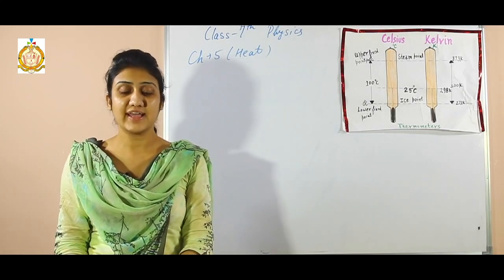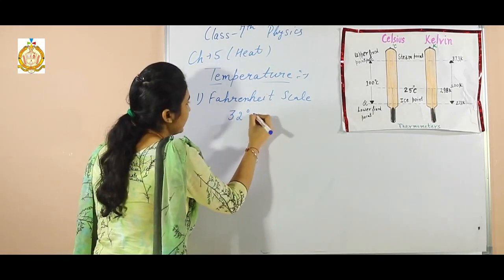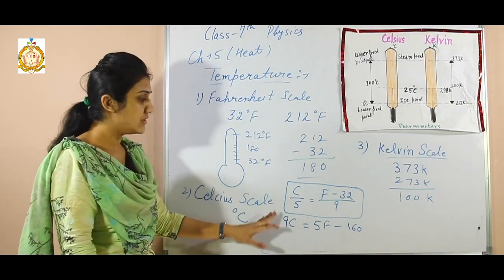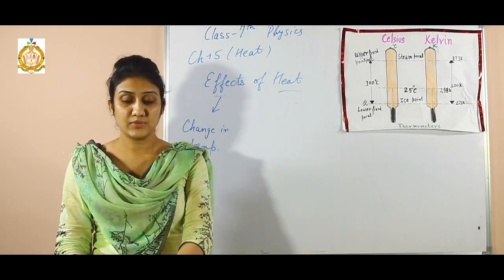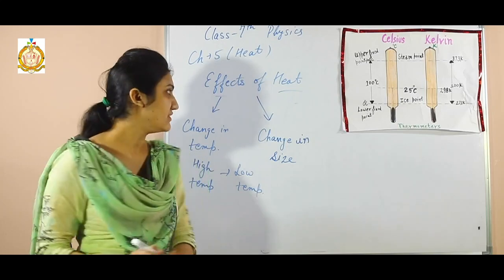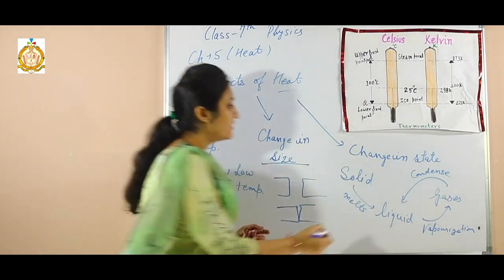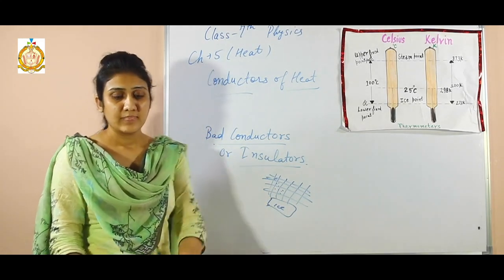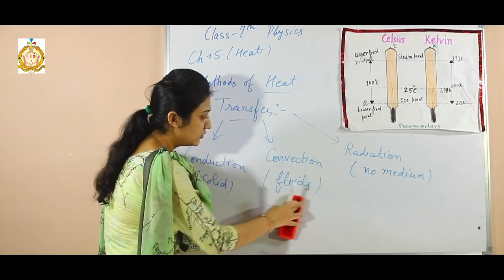Class 7 / 2nd Semester / Physics/ Chapter 5 / Heat